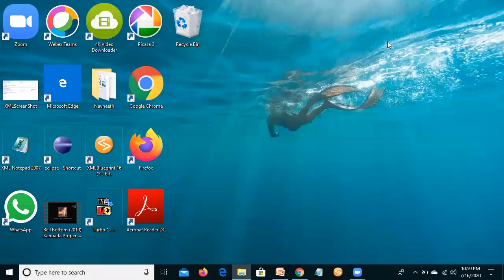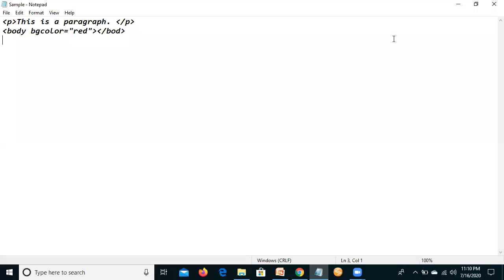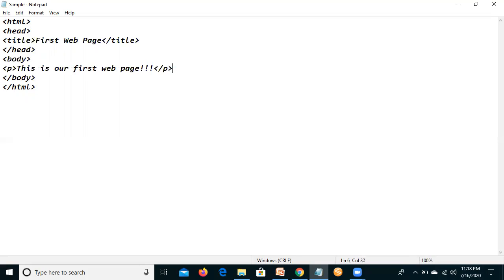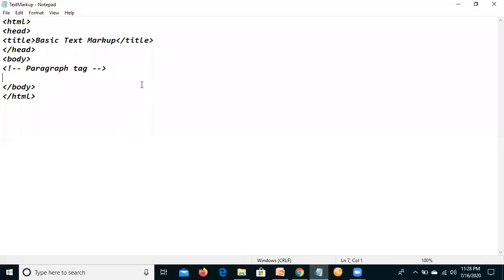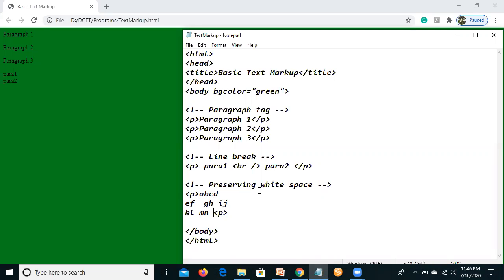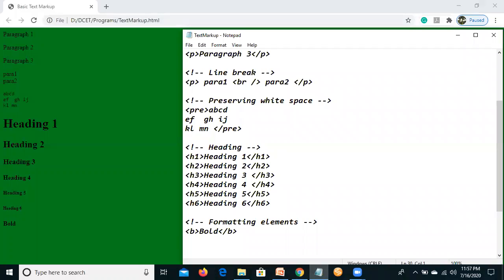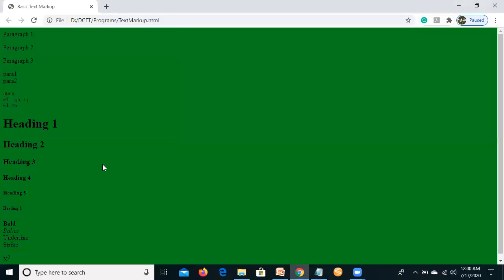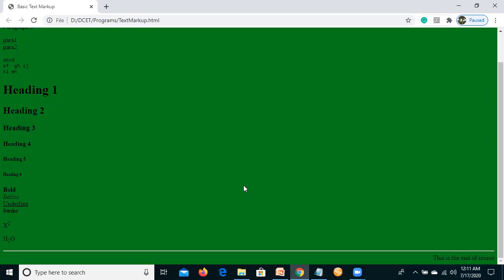Html Part1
Basic text markup tags